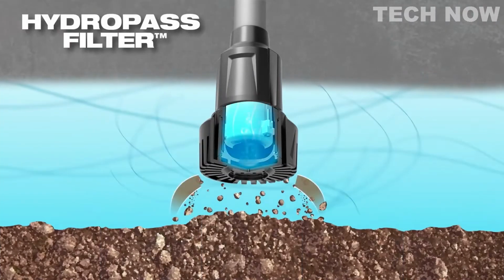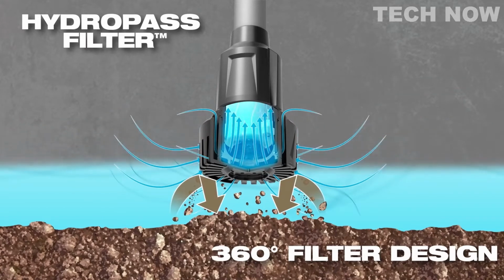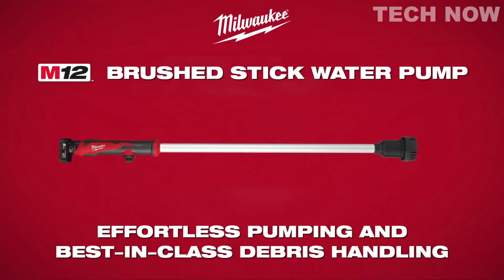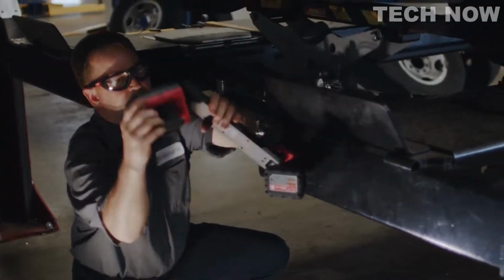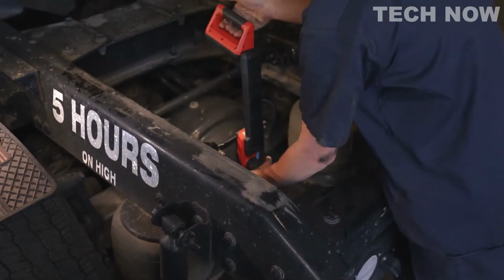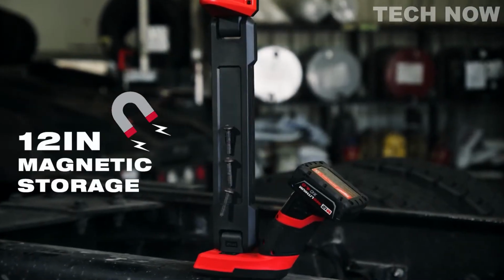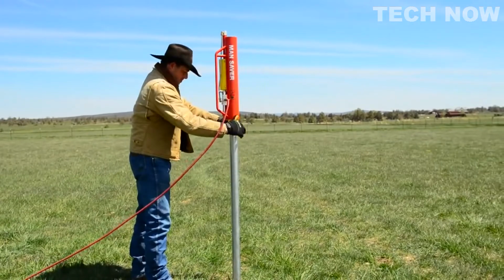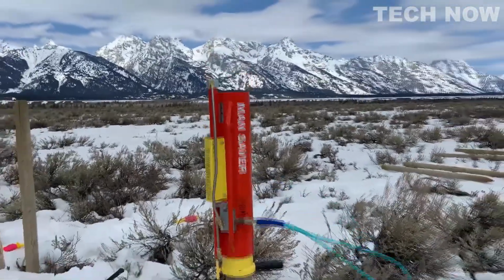Ingenious Tools That Are On Another Level ▶Tech Now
What does it take to do the job perfectly? Anthropologists believe that the use of tools was an important step in the evolution of humanity. The extensive use of tools allowed humans to create a civilization. Over time, we have developed tools. Today, we present to you the different tools that facilitate our daily work.

0:00 - Intro
0:32 - 1 ► Scissor lifts PN3001D NORTEC PRO - NORTEC Scissor Lift
2:09 - 2 ► NORTEC Tire Changer Machine - Tyre Changer Machine
3:22 - 3 ► Hilti DD 150-U Core Drill - Diamond Core Drill Machine - Diamond Coring Tool
4:29 - 4 ► MILWAUKEE M12 Hydropass Core Drill - Milwaukee Tools
5:43 - 5 ► SURPASS Camping Table
6:52 - 6 ► KEMARO K900
7:46 - 7 ► Milwaukee M12 Underbody Light - Milwaukee Tools
Milwaukee M12 12v Lithium-Ion Cordless Led Underbody Light
8:51 - 8 ► Man Saver Post Driver
9:53 - 9 ► Wiha Speede Electric Screwdriver Cordless - Wiha Tools
10:46 - 10 ► Multi Spindle Nutrunner Attachment - Jemms Cascade Multi Spindle - Jemms Cascade Tools
11:17 - 11 ► Makita Autofeed Screwdriver Screws - Screwdriver Attachment Replacement Head

Queries Solved:
kemaro 900
jemms nutrunner
wiha tools